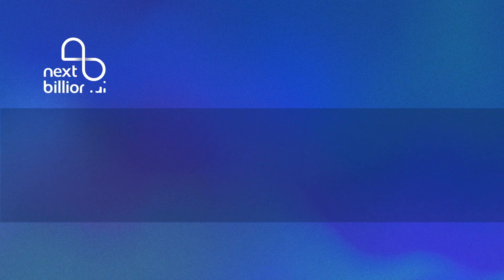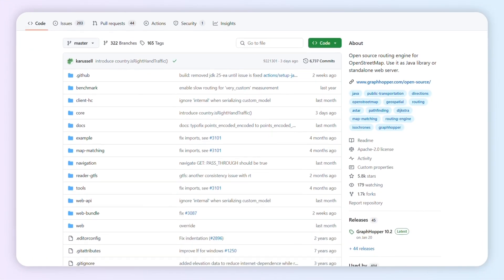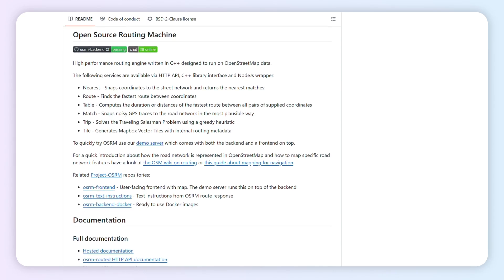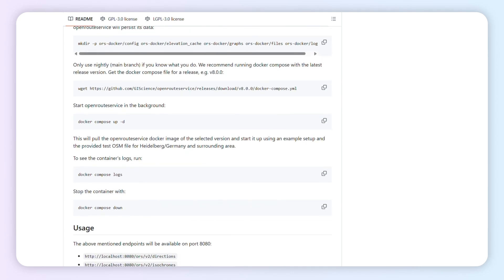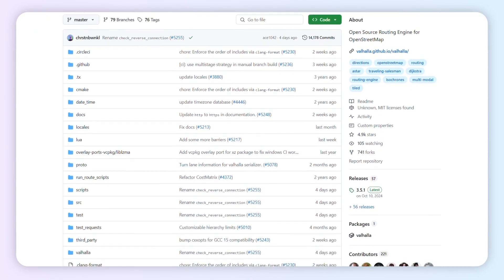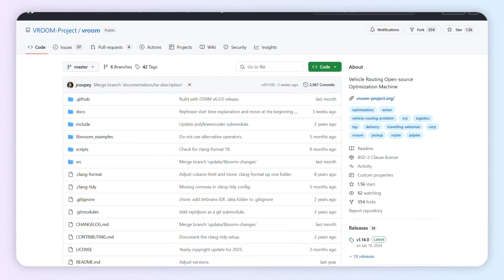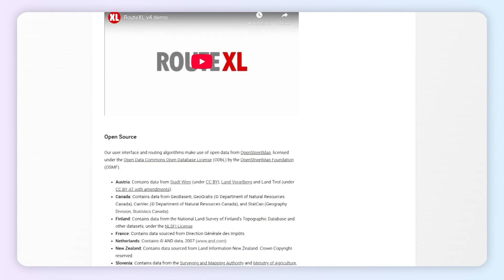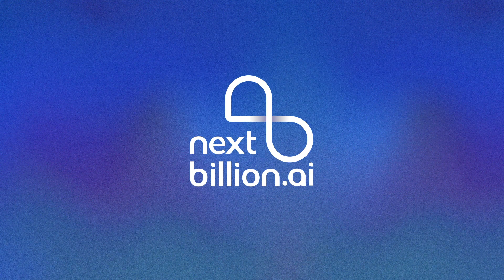Top 10 Open-Source Tools for Route Optimization in 2025 | Nextbillion.ai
Looking for efficient route planning? In this video, we'll showcase the top 10 open-source route optimization tools for businesses in 2025, widely adopted by  logistics teams and developers worldwide.